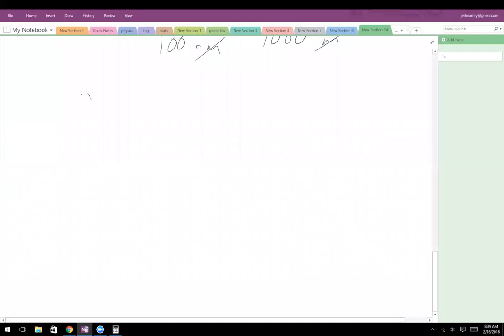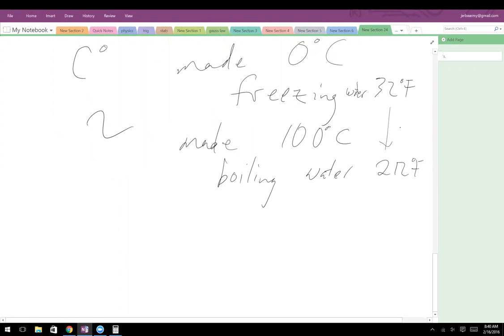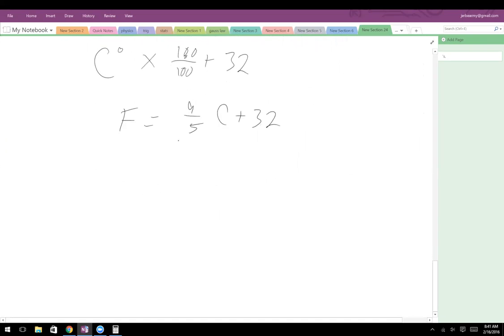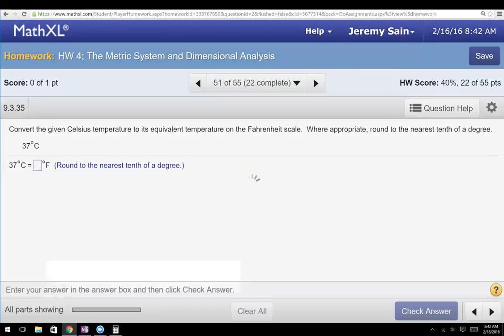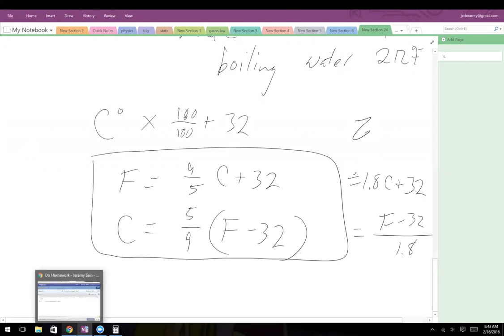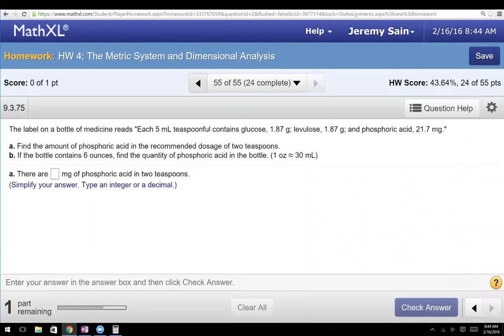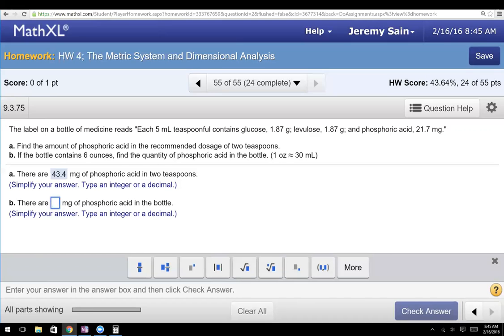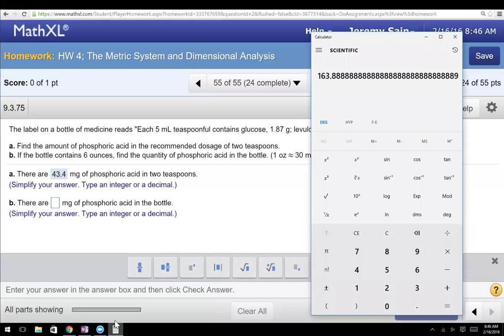CONTEMP 2 16 2016 part 4